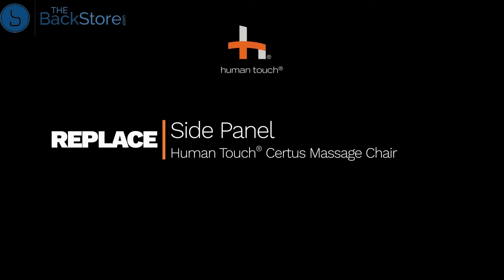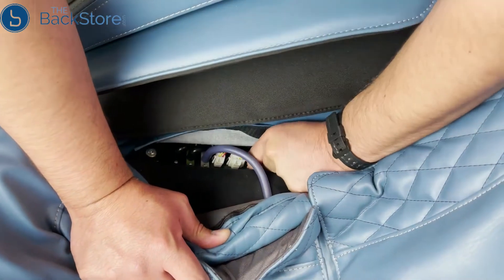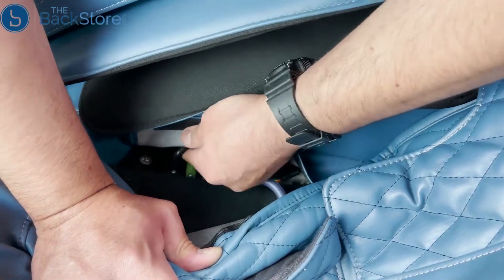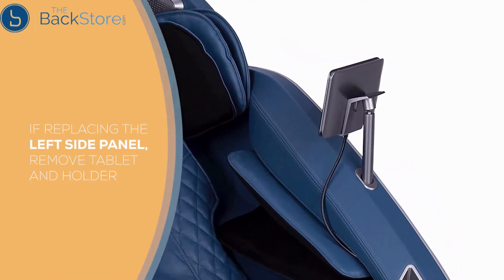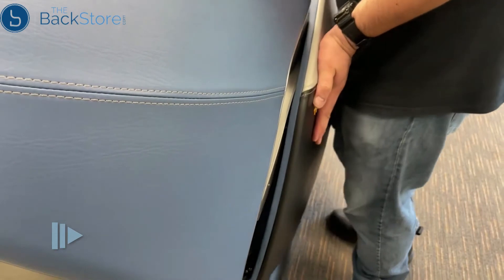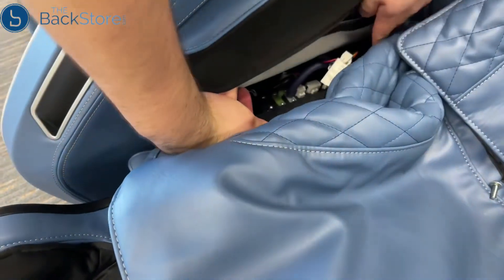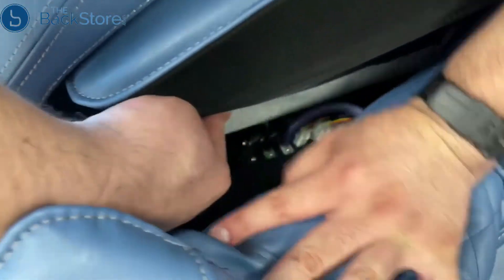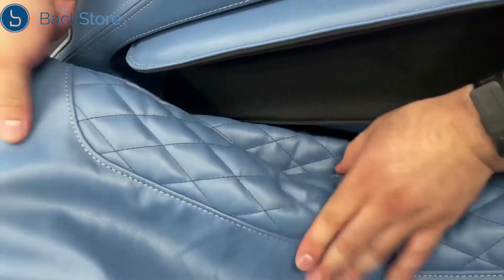Human Touch Certus Side Panel Replacement Guide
This video provides instruction on how to replace the side panel on your Human Touch Certus Massage Chair.

BACKSTORE